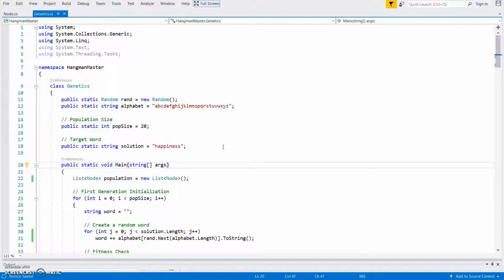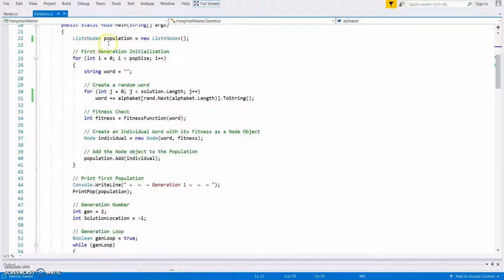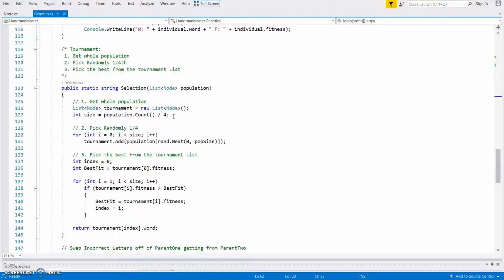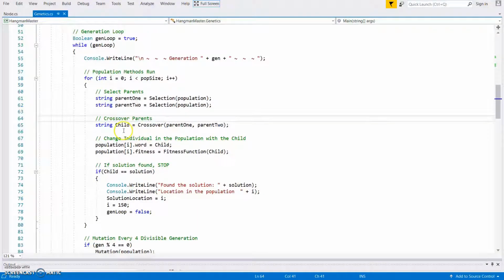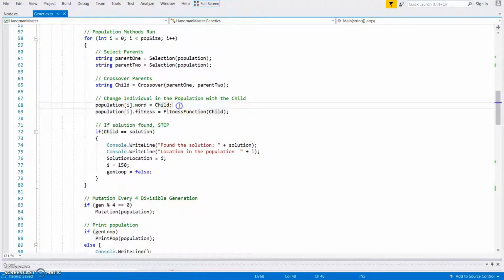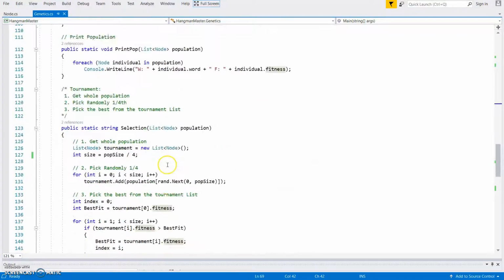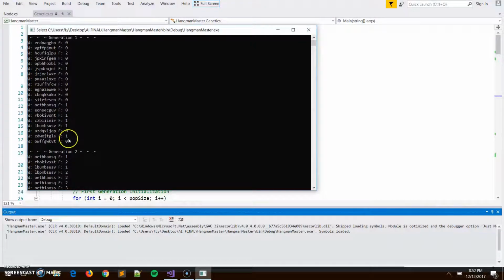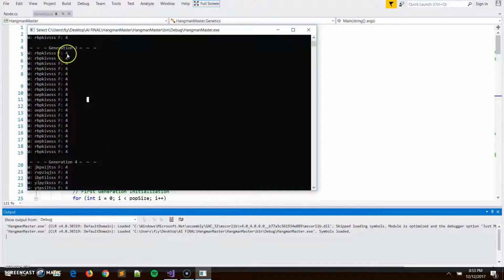Hangman Influenced - Artificial Intelligence Genetics Algorithm - Northeastern Illinois University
Team Medusa
- Baris Sarac
- Cresencio Quereapa
- Jonathan Keable